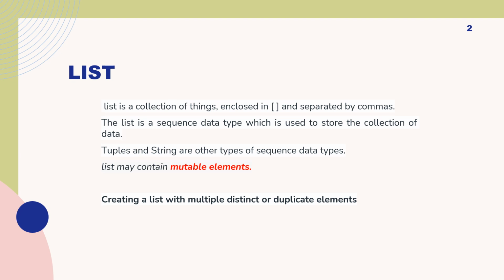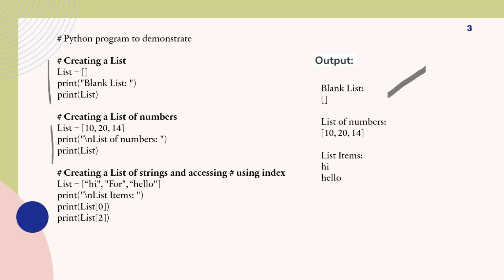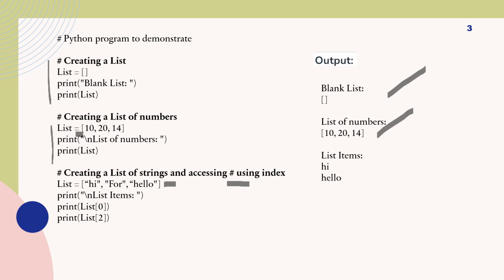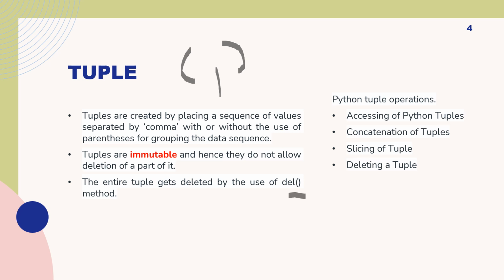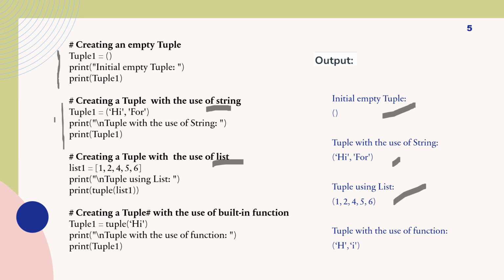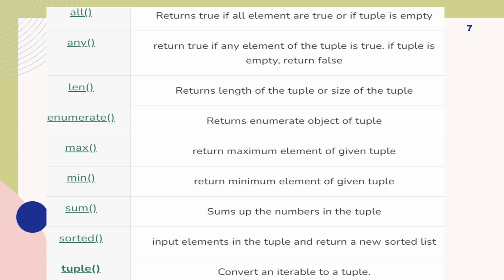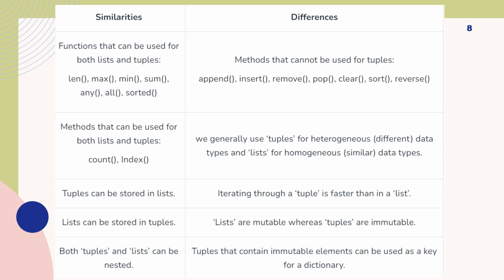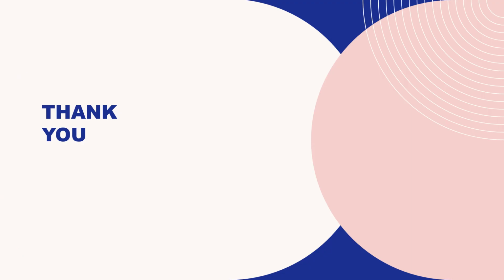17 Python List Tuple